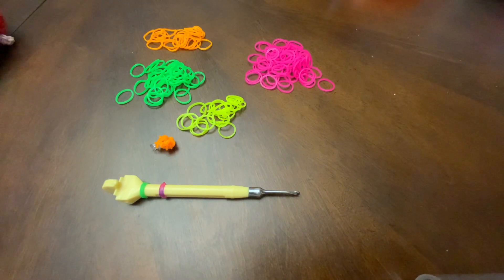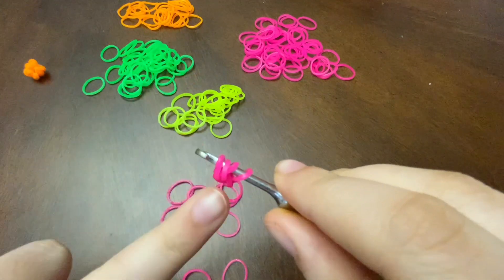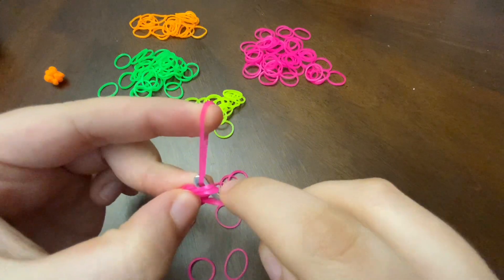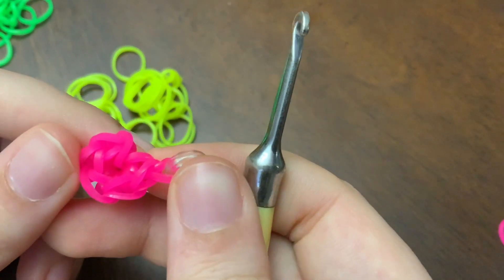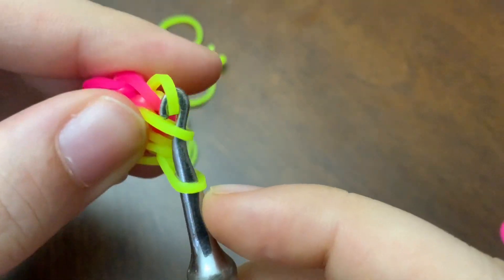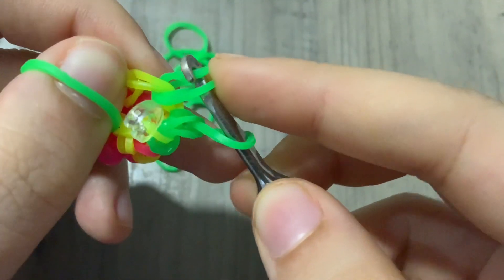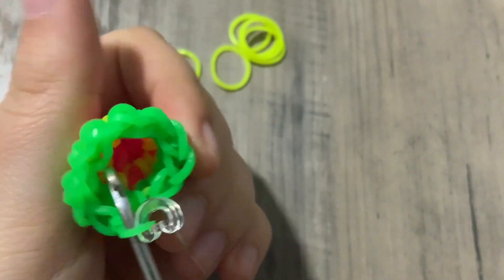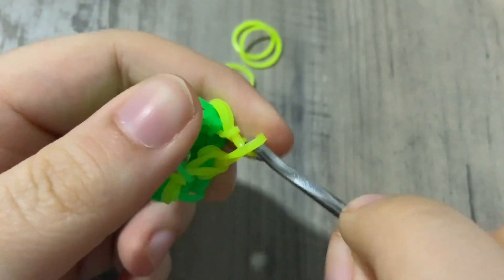Beginners to Loomigurumi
Hiii!! In this video we will be showing you how to make a magic ring, a single crochet, a decrease, and an increase. ￼ All you need is a hook and loom bands of your choice!! This tutorial would be useful when learing or beginning to learn how to make Loomigurumi creations.  I hope you enjoy watching this video!
PLEASE
AND
BYEEEEE🩷